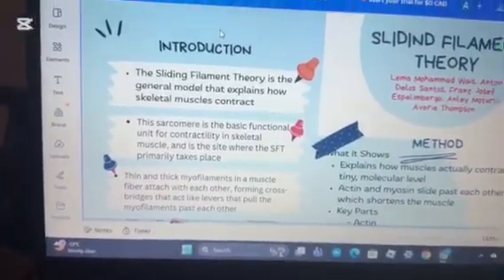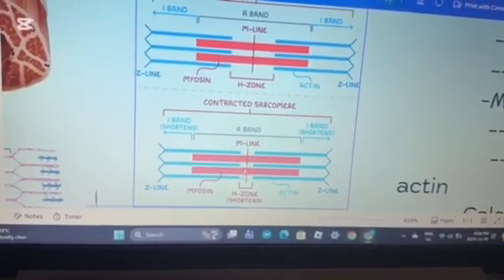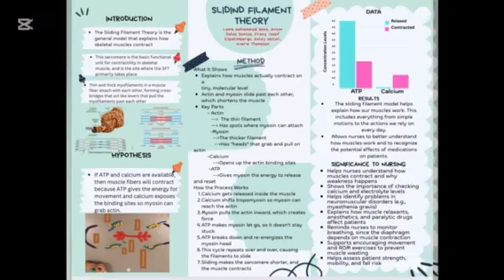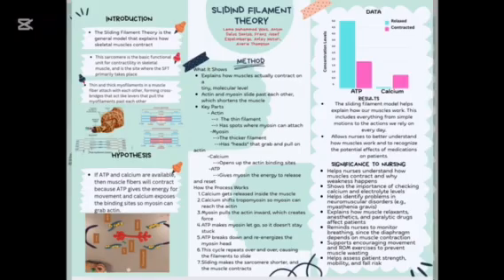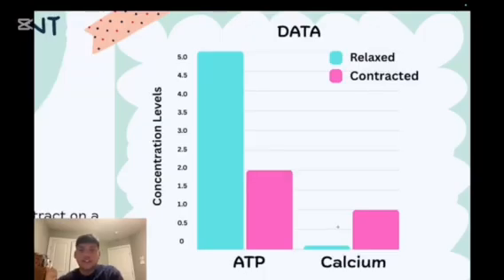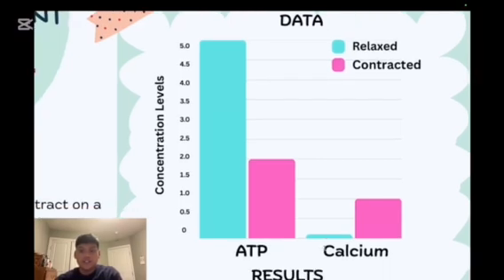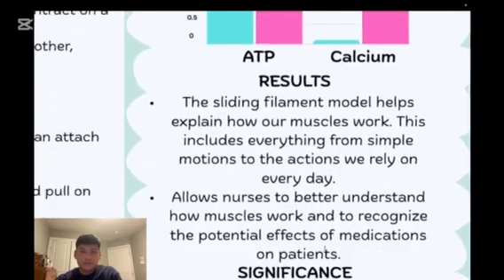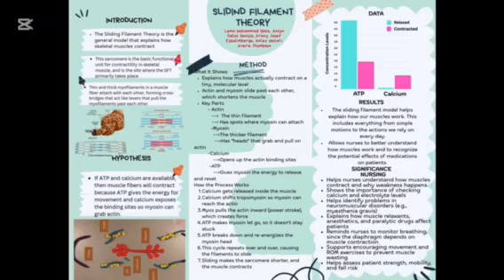A1CF1117 675E 4466 9B01 90F2F75650E4